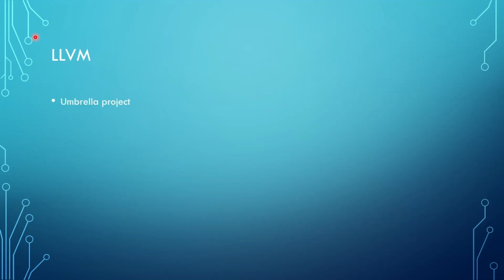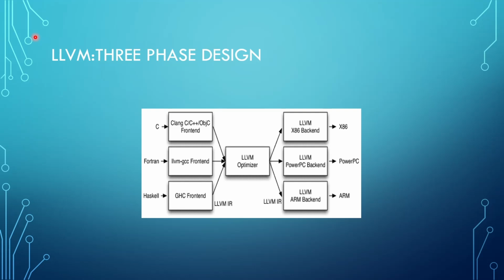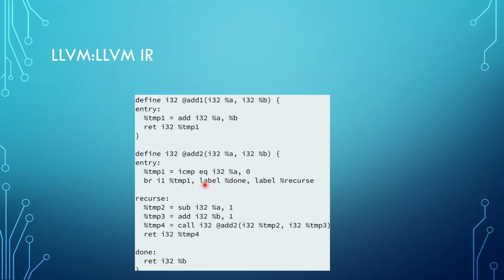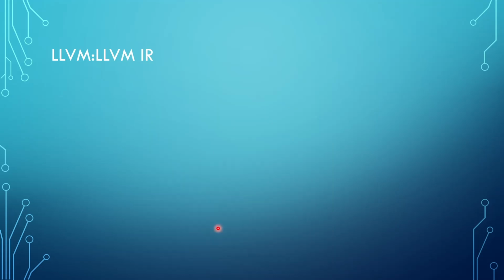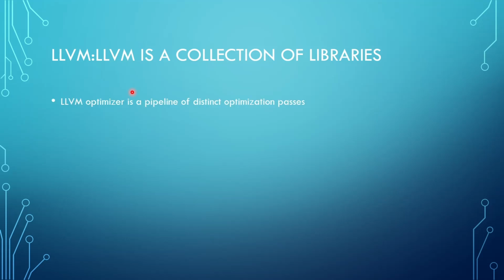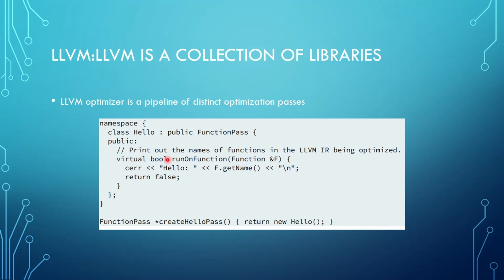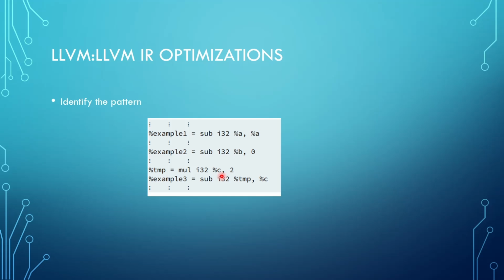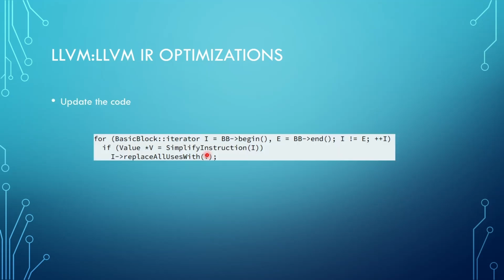Introduction to LLVM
This video provides a brief introduction to LLVM, its design and optimization passes.